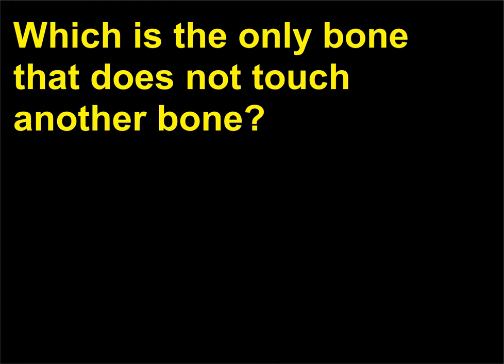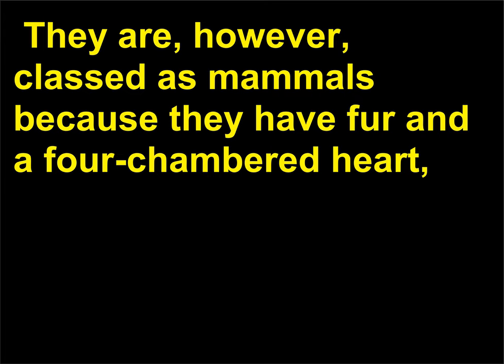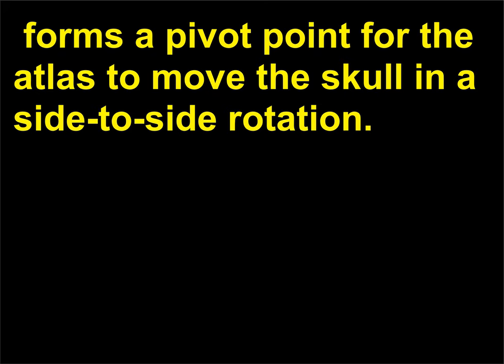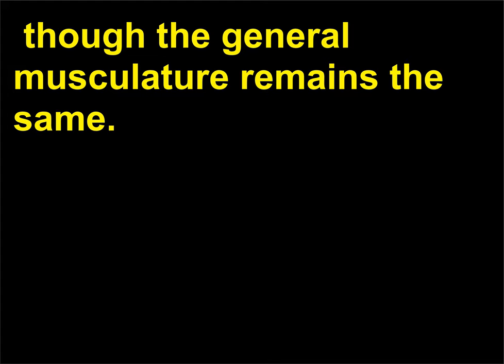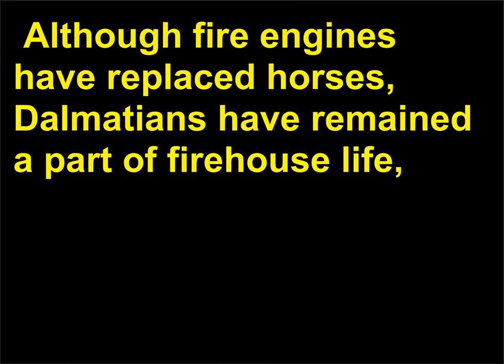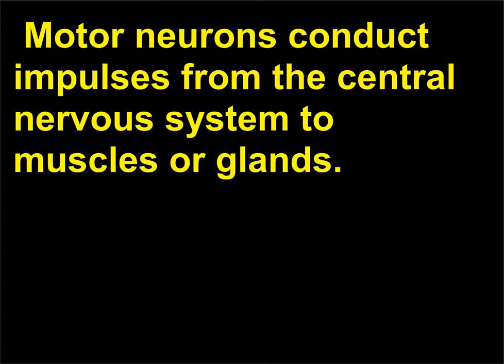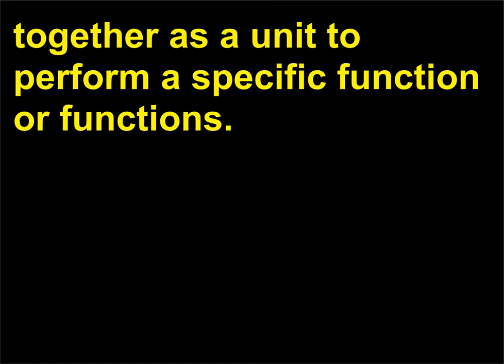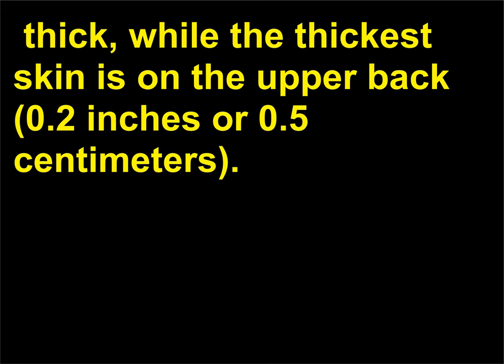Intrebari Stiinta 103